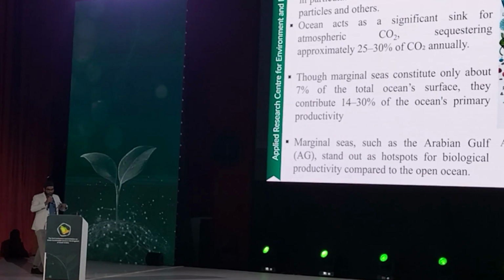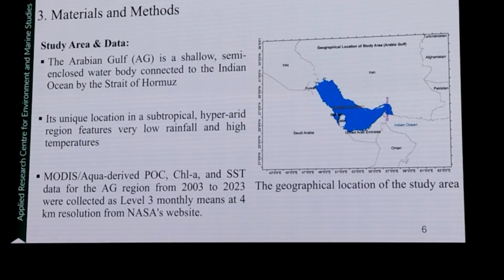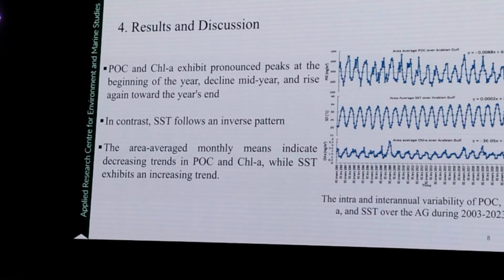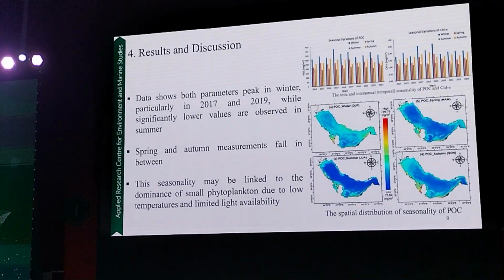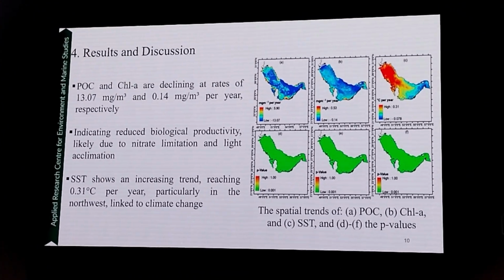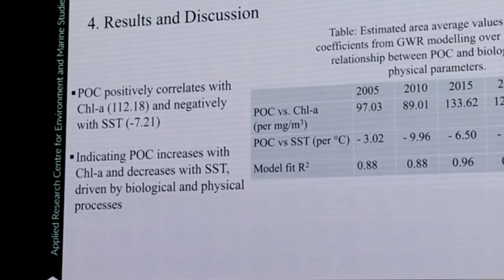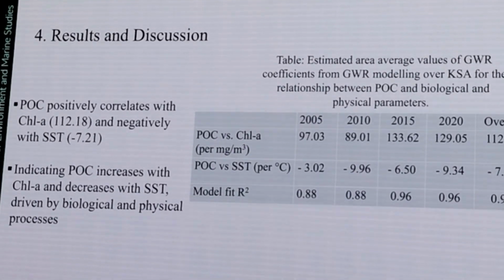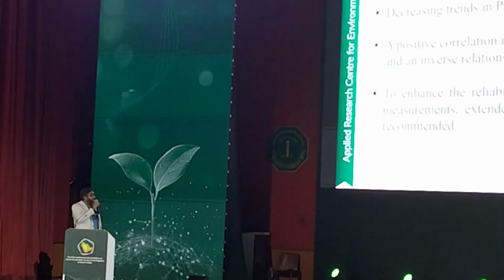Satellite-based Analysis of Particulate Organic Carbon I Dr. Md. Masudur Rahman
👉Satellite-based Analysis of Particulate Organic Carbon and its Physical-Biological Drivers in the Arabian Gulf!
Satellite-based observation of particulate organic carbon!
👉This presentation was presented at the GiKS Conference-2025 and is published on this channel with the permission of the Presenter Dr. Md. Masudur Rahman and the contribution of the organizer ARCEMS, KFUPM is highly acknowledged.